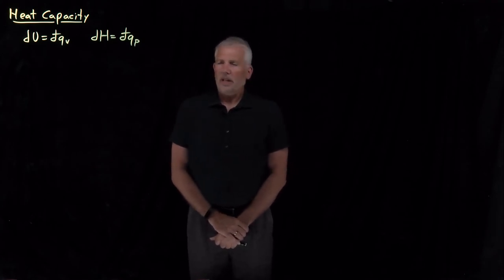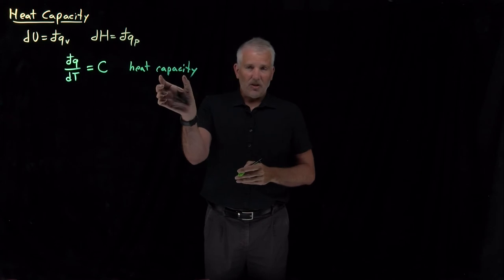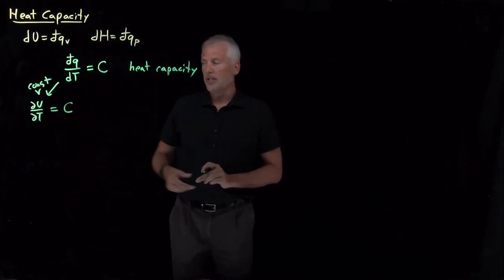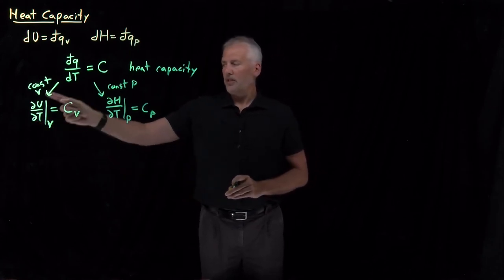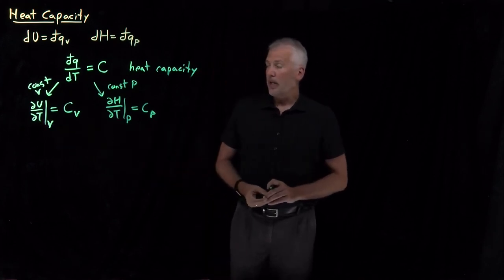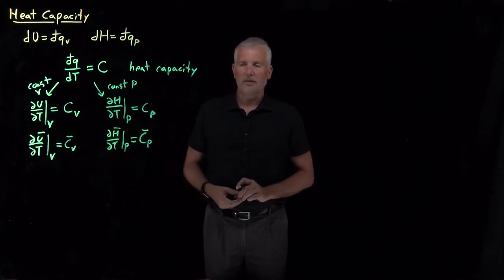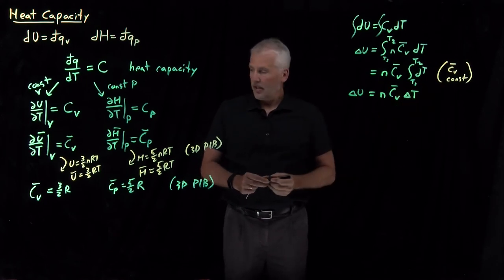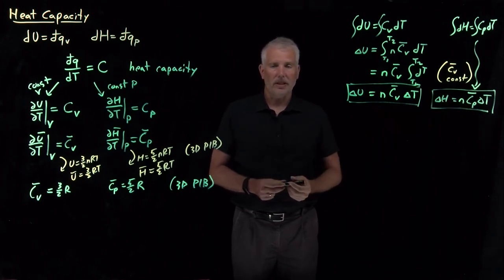Heat Capacity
The heat capacity of an object describes how much heat is required to change its temperature. Because heat is a path function, the heat capacity at constant volume is different than the heat capacity at constant pressure.